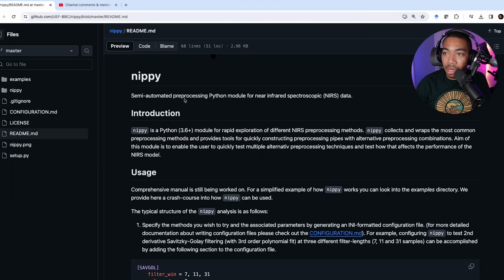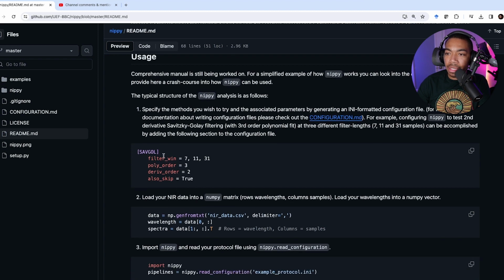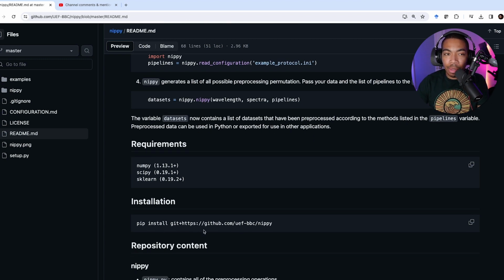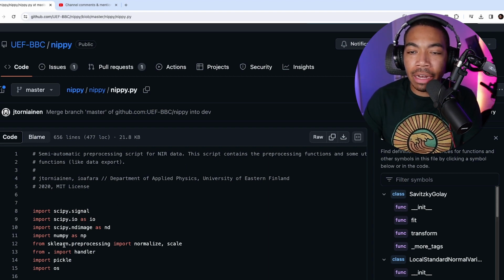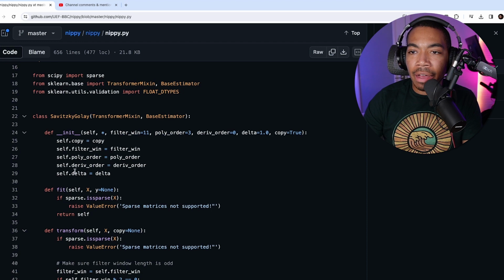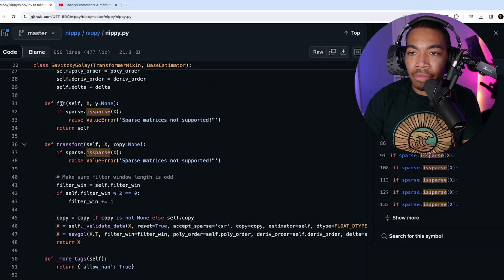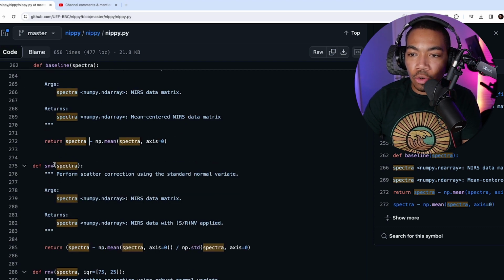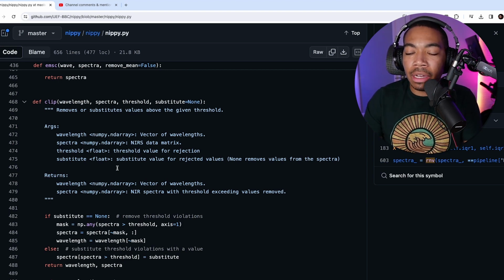Accelerate your NIRS data processing with Nippy!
In this first episode of the Nippy series, we explore how to speed up Near-Infrared Spectroscopy (NIRS) data processing using Nippy, a lightweight and intuitive Python tool designed for spectroscopists and analytical chemists.

You’ll learn:
 • What Nippy is and why it’s built for fast NIR data workflows
 • How to quickly load, inspect, and structure spectral data
 • The basics of using Nippy with real-world datasets
 • Why Nippy is a great alternative to slow, bloated processing scripts

If you’re ready to level up your NIR workflow and save time in the lab or on the field, this video is your starting point.